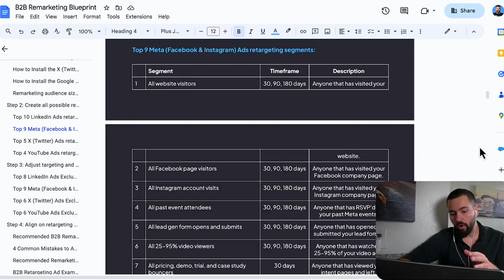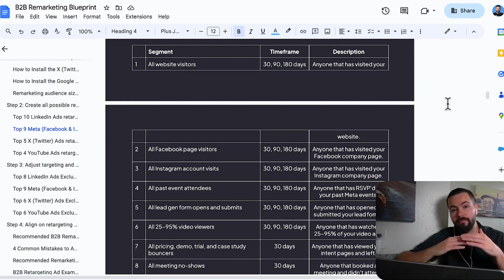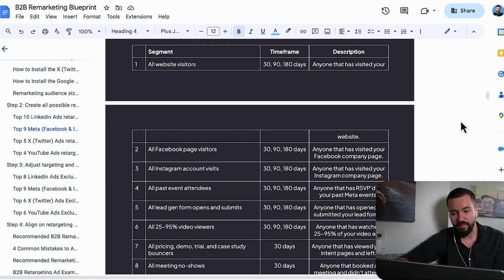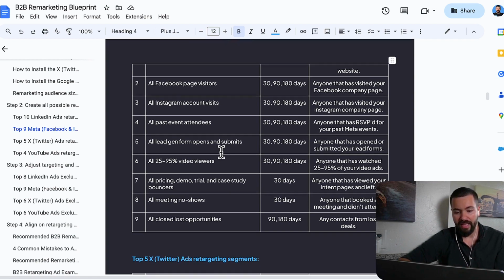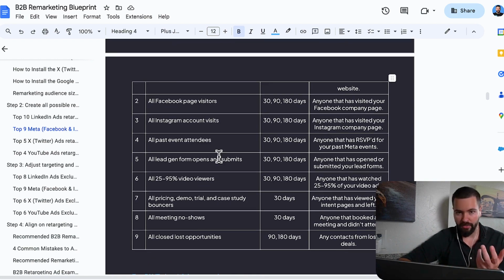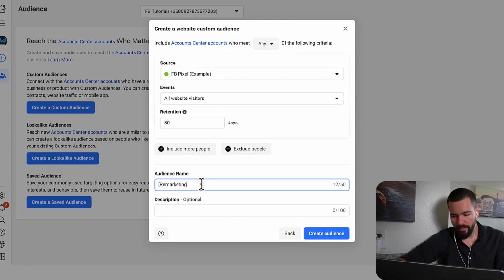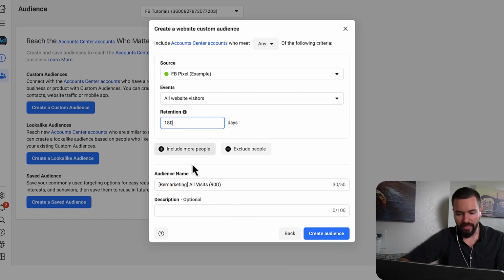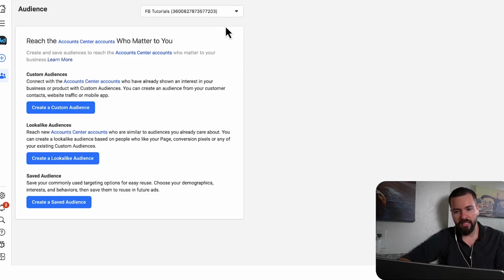Top 9 Meta (Facebook) Ads Retargeting Audiences